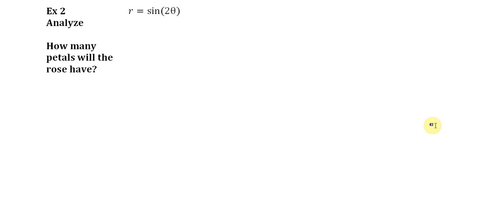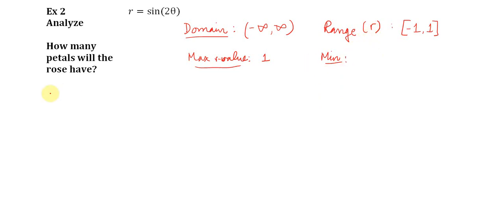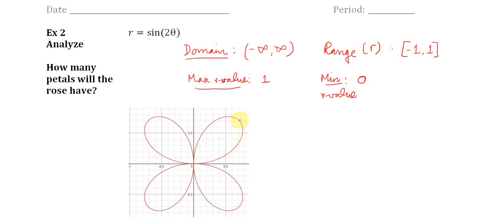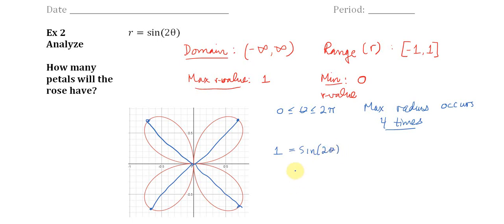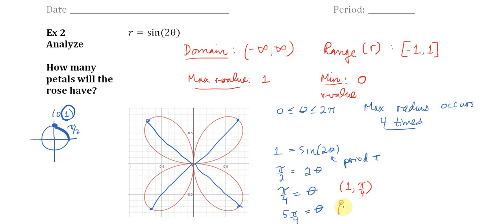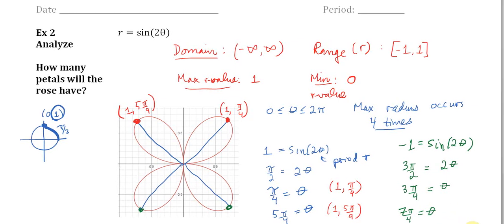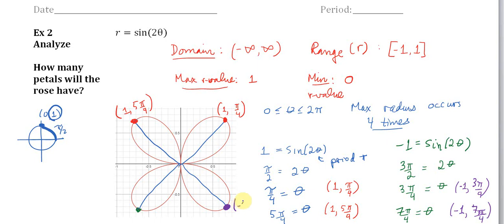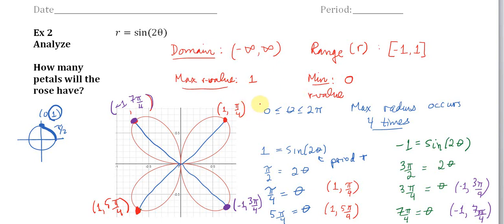Analyze Rose Polar Function